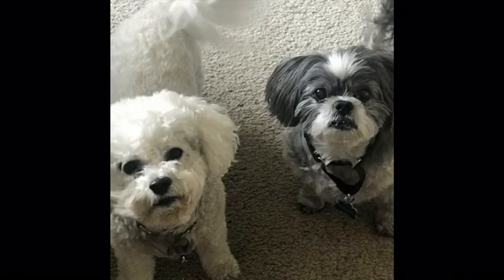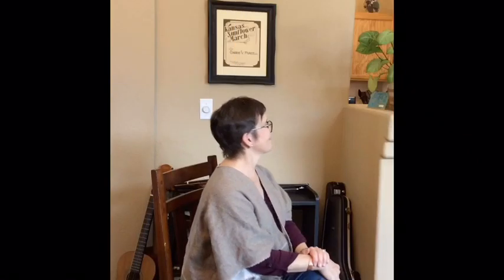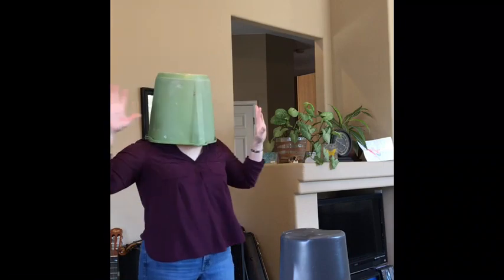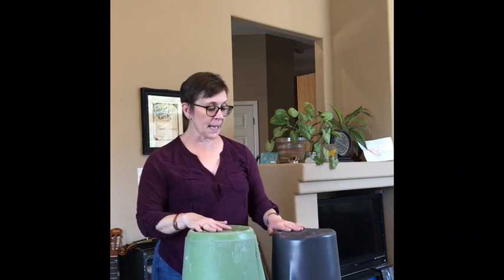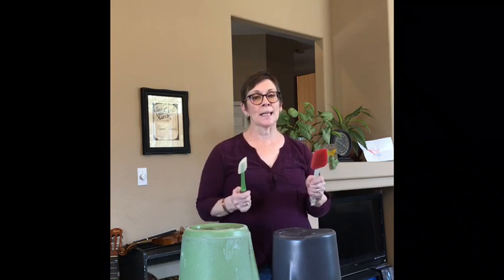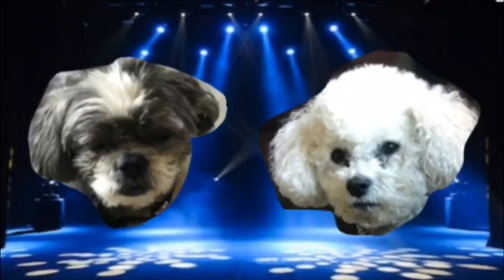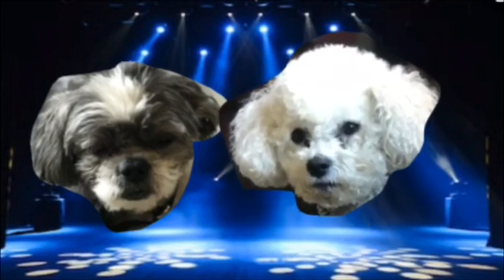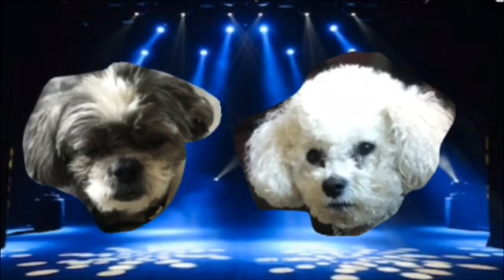Edison Music class, Episode 1